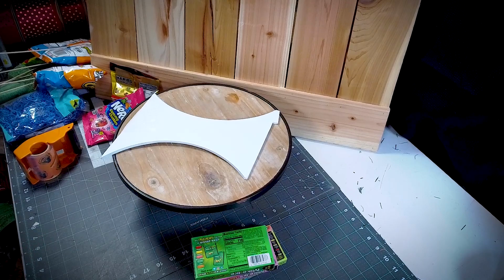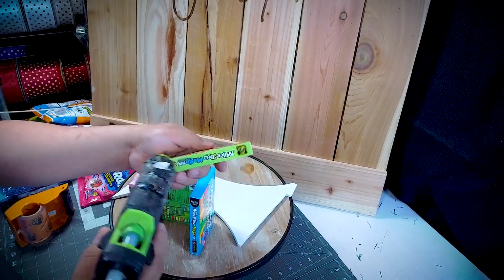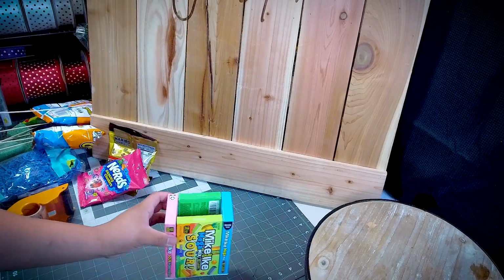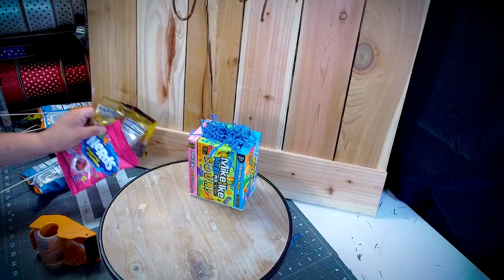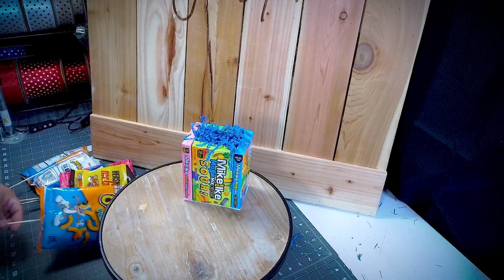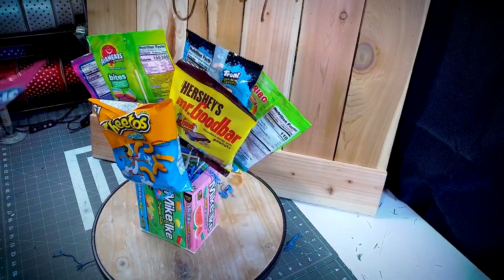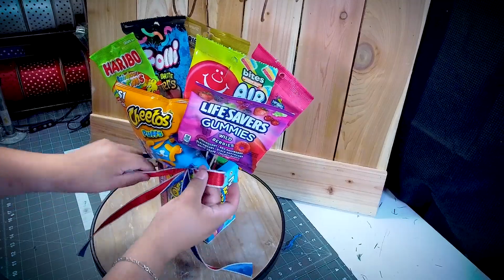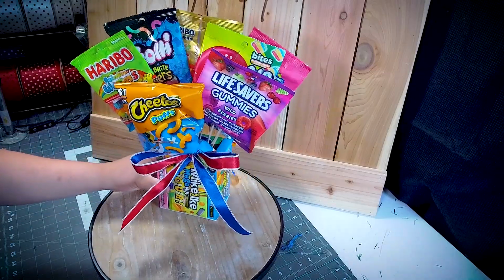How To Make A Candy Bouquet Gift For Graduation, Birthdays & Special Events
0:00 - Introduction
1:17 - Making The Candy Box
2:25 - Adding A Bottom
3:04 - Adding The Foam
3:34 - Adding Filler To Middle
4:42 - Taping Skewers To Bags
5:54 - Adding Treats To The Foam
7:46 - Adding The Bow
8:42 - Finished Bouquet Gift

Looking for a fun and affordable gift idea?

In this tutorial, Coach Jordan shows you how to make a DIY candy bouquet gift that’s perfect for graduations, birthdays, or any special celebration!

This beginner-friendly project uses simple supplies and a little creativity to create a gift that’s colorful, sweet, and sure to impress. Best of all, you can put it together for under $20—making it a great option for last-minute gifts or anyone on a budget.

Coach Jordan walks you through the entire process step-by-step, offering tips on arrangement, color coordination, and how to keep everything securely in place. Whether you’re crafting for a grad, a friend, or just want to brighten someone’s day, this candy bouquet is the perfect go-to idea!

➤You’ll love this video if you’re looking for:
Easy Last Minute Gift For Graduation
Father's Day Candy Gift